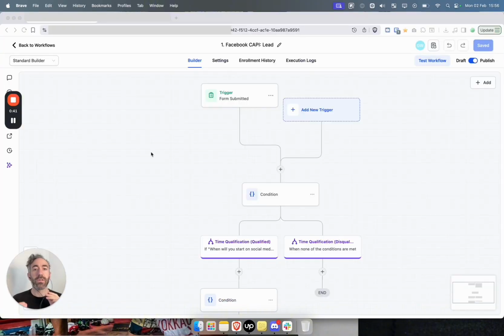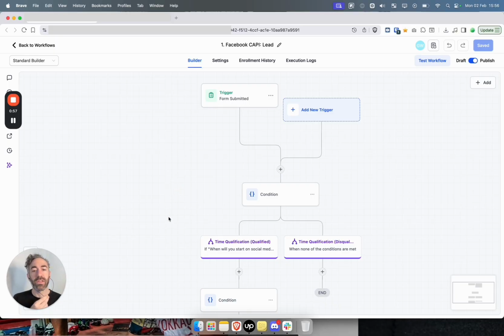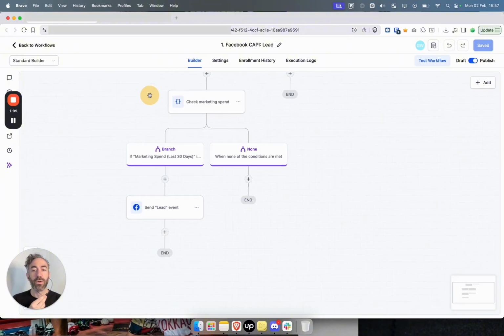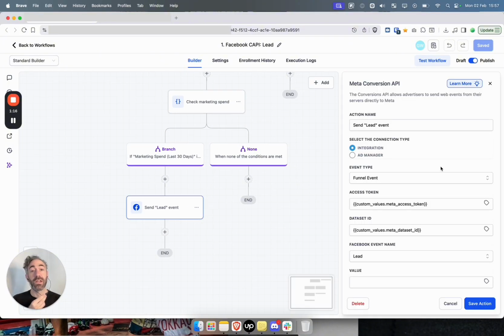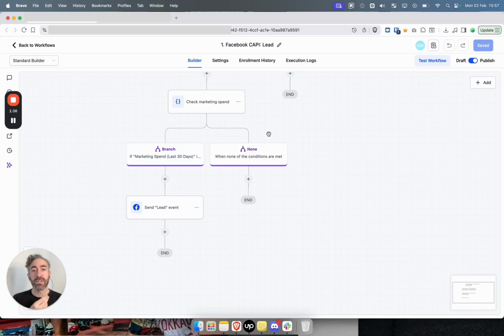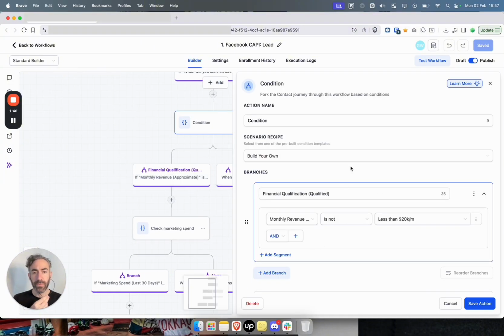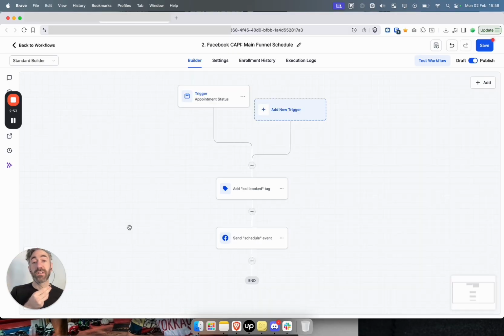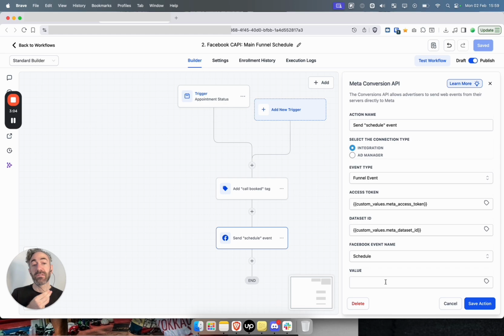Meta CAPI Setup That Ignores Bad Leads (GoHighLevel Workflow 2026)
Stop sending garbage leads back to Meta and tanking your ad performance.

In this tutorial, I show you exactly how to set up Meta Conversion API inside GoHighLevel workflows so you only send qualified leads back to Facebook. No more wasting ad spend on junk data that confuses the algorithm.

You'll learn how to filter leads based on quality signals, trigger the CAPI event only when leads are actually worth tracking, and build a workflow that makes your Meta ads smarter over time. This is the setup I use for all my funnels and it's a game-changer for conversion tracking.

Perfect for anyone running GoHighLevel sales funnels, call funnels, or lead gen campaigns who wants cleaner data and better ad results.